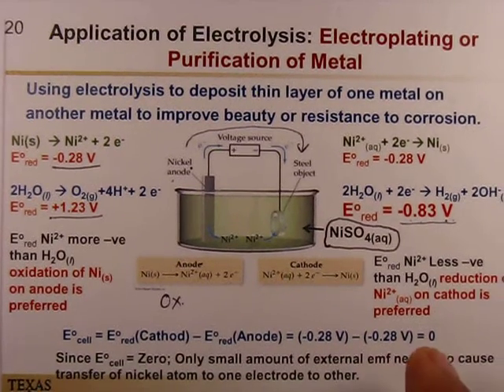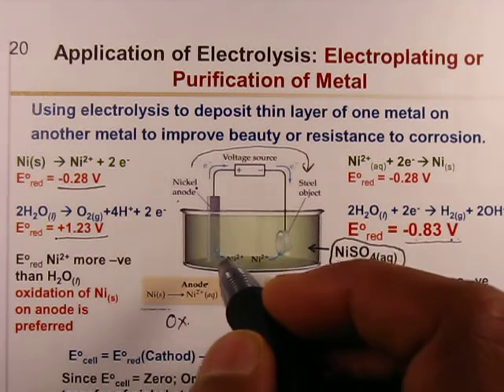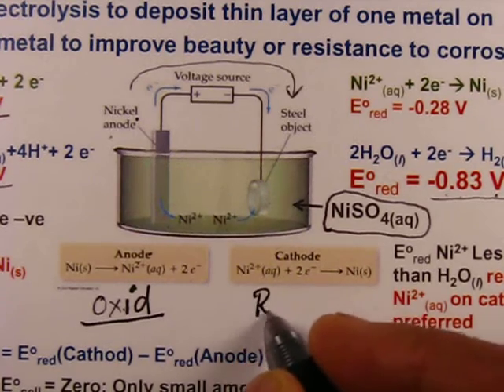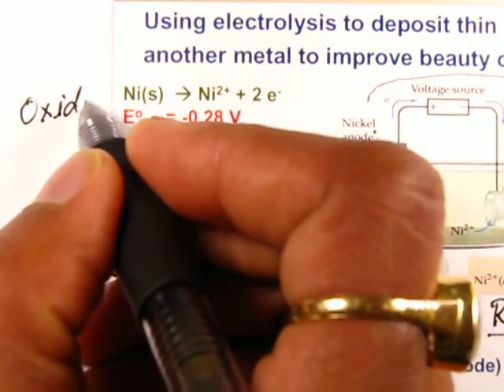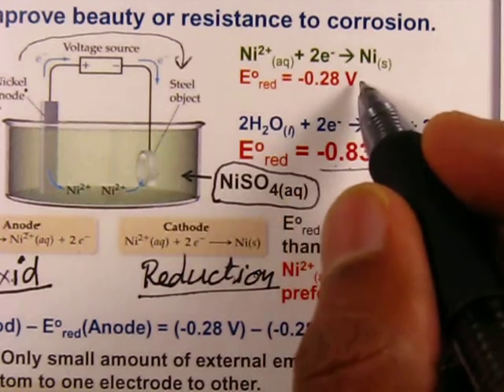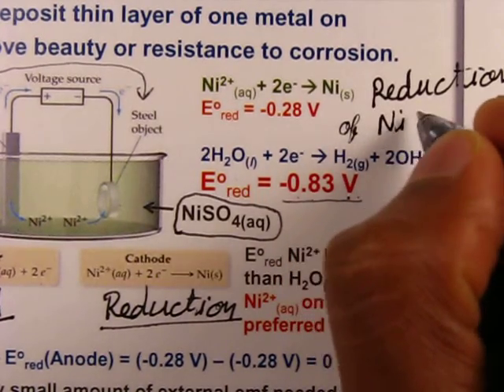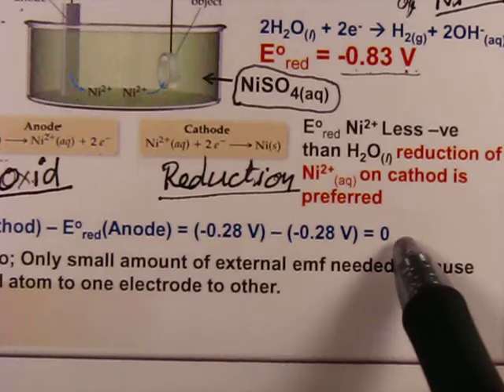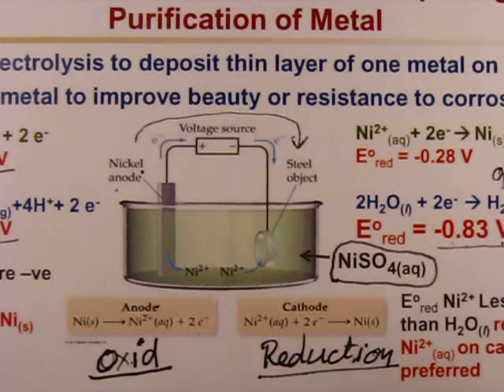Chapter-20_Lect-28_Electroplating of Nickel on Steel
Chapter-20_Lect-28_Electroplating of Nickel on Steel MVI 0697